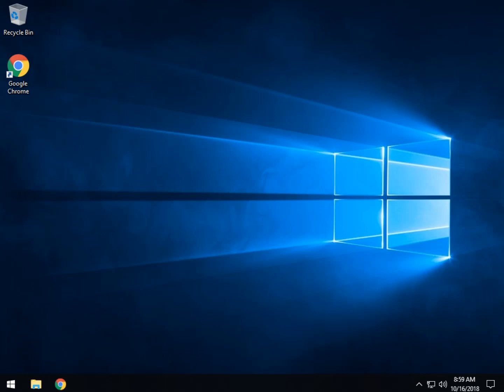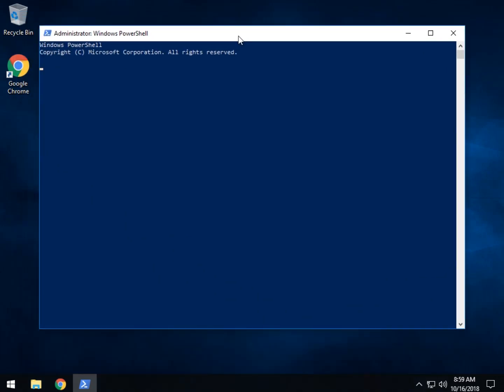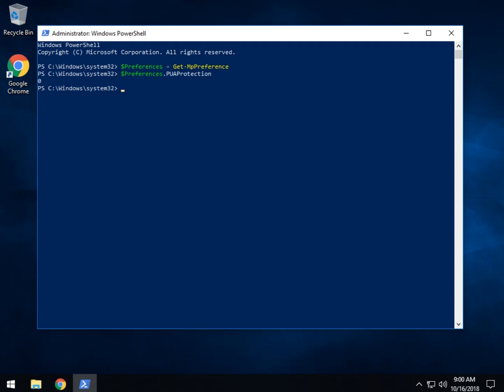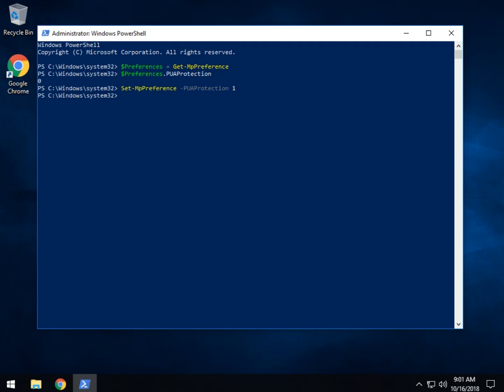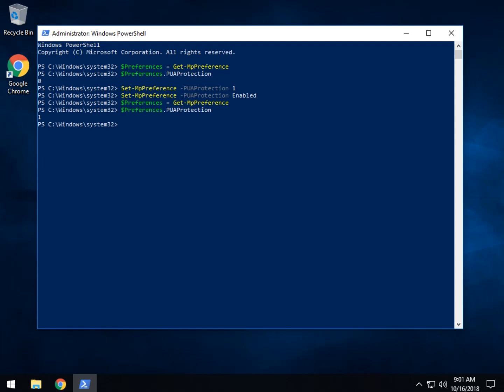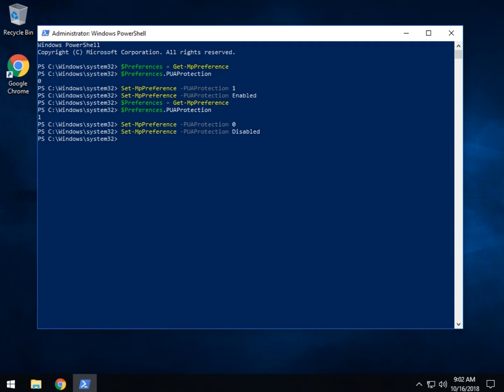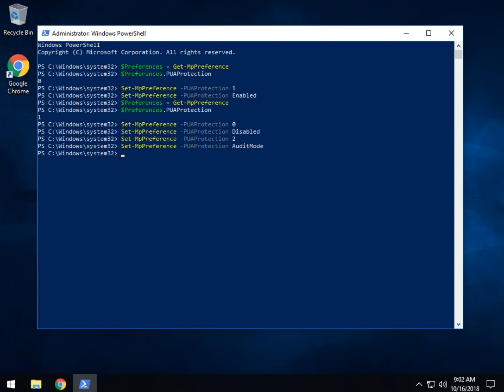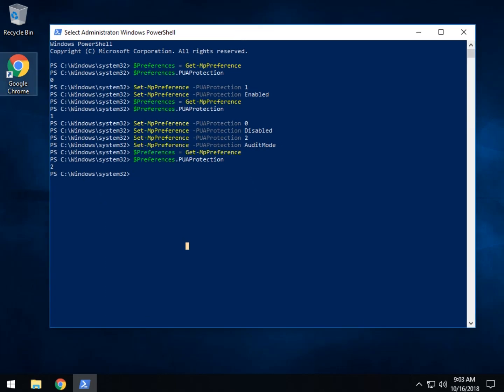How to Enable Possibly Unwanted Applications Protection With Windows Defender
Bundleware or PUP's (Potentially Unwanted Programs) is something we all try and avoid. Some software companies have gotten very sneaky making it easy to get tricked. While you probably have some security software installed, Windows Defender can try and watch for any of these programs for you. Here's how to enable, or disable the Potentially Unwanted Applications Protection.

Here are the lines you need:
Verify:
$Preferences = Get-MpPreference
$Preferences.PUAProtection
Enable:
Set-MpPreference -PUAProtection 1
Set-MpPreference -PUAProtection Enabled
Disable:
Set-MpPreference -PUAProtection 0
Set-MpPreference -PUAProtection Disabled
Audit (Detect, but not block):
Set-MpPreference -PUAProtection 2
Set-MpPreference -PUAProtection AuditMode